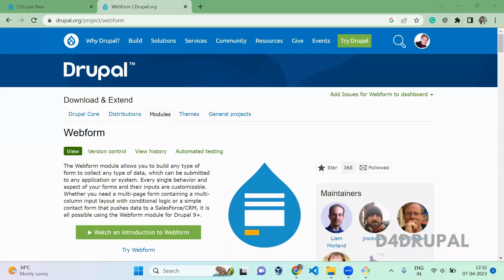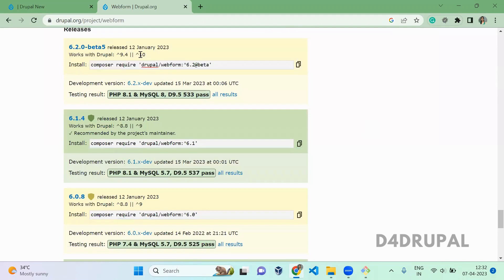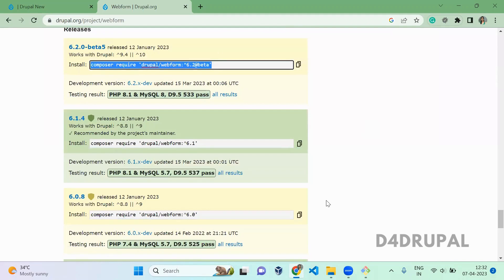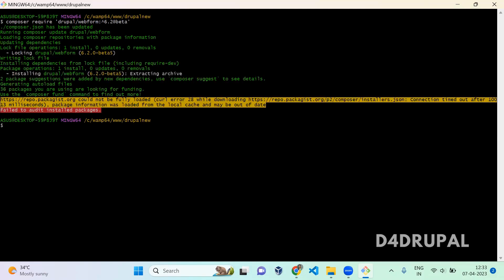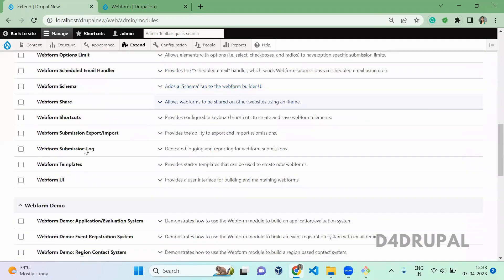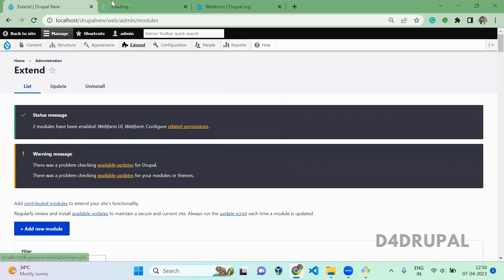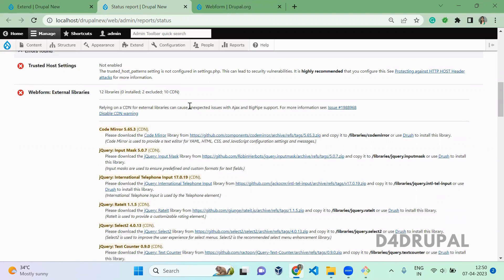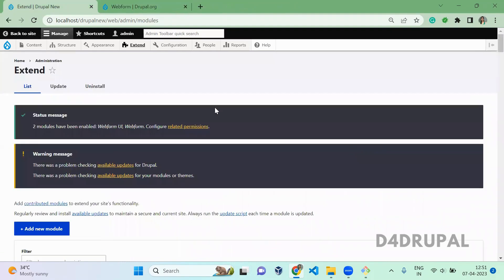Install webform module in Drupal 10 | D4Drupal